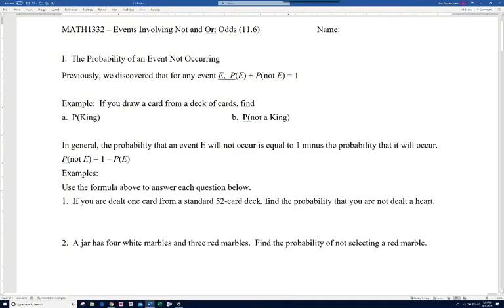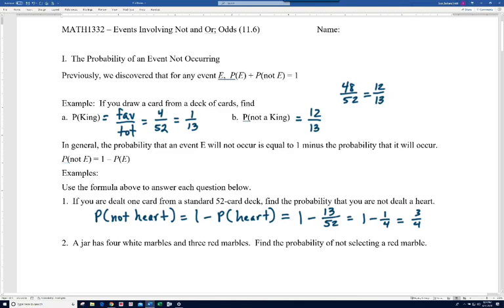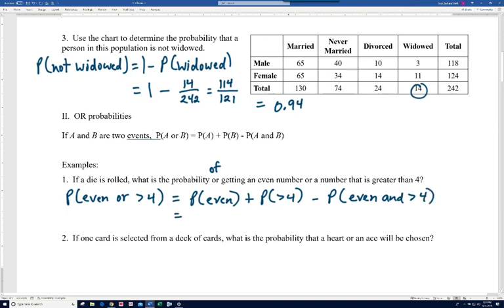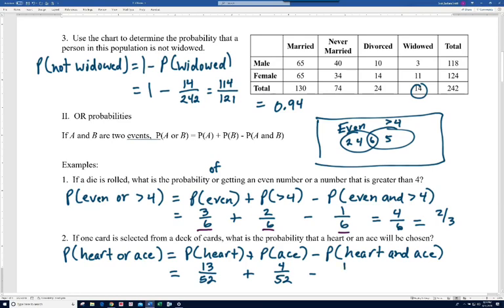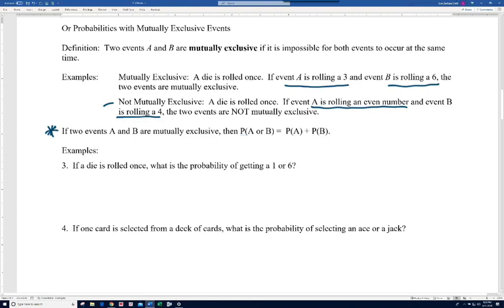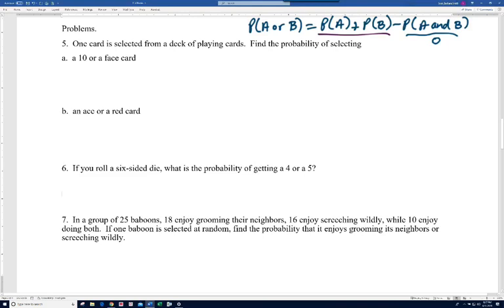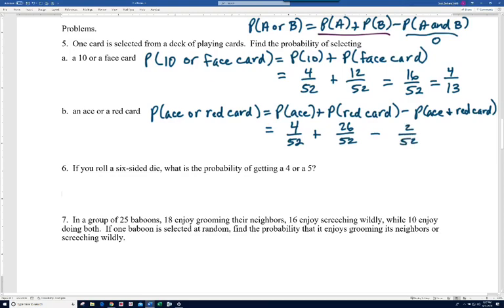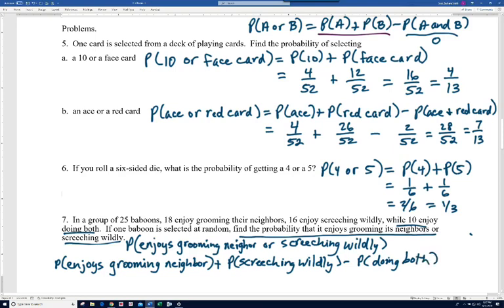Events Involving Not and Or